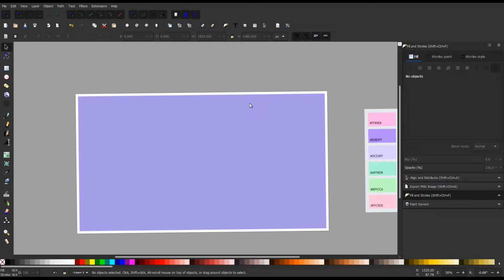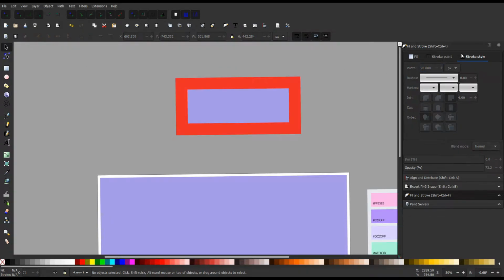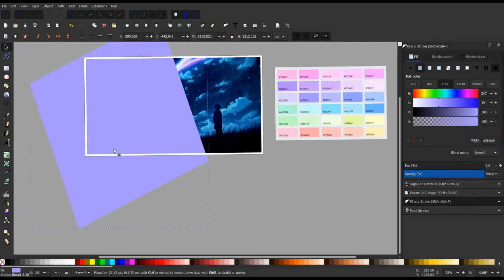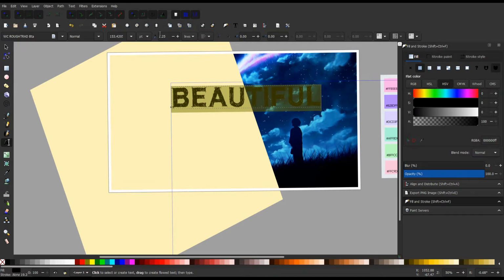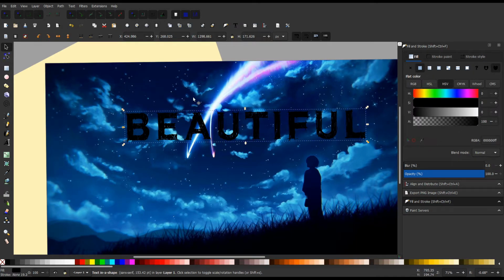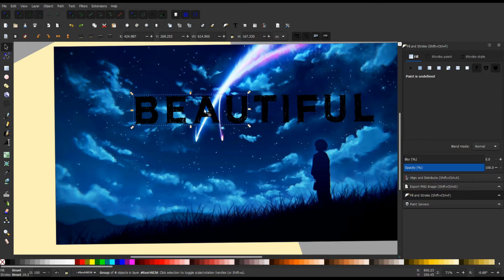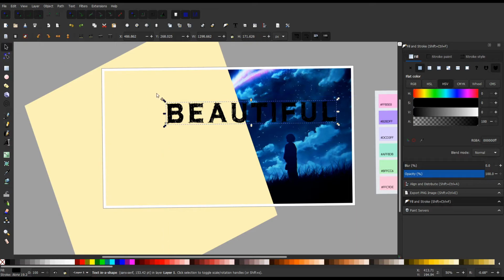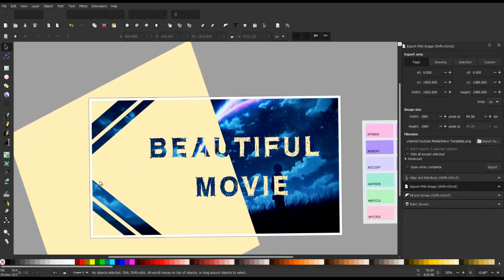Inkscape Tutorial | How to Make a Minimalistic Clean Thumbnail in Inkscape!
좋아요, 공유, 댓글, 구독 !